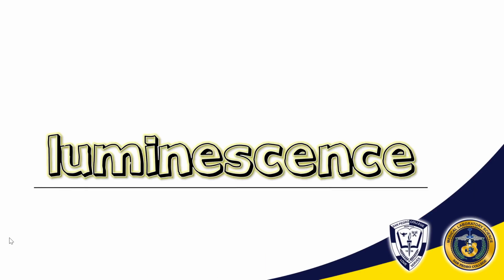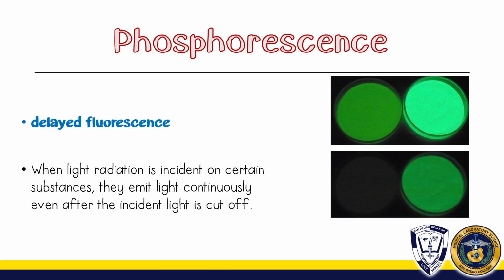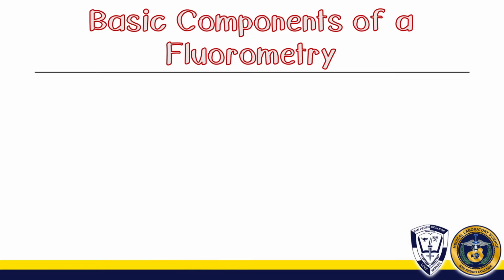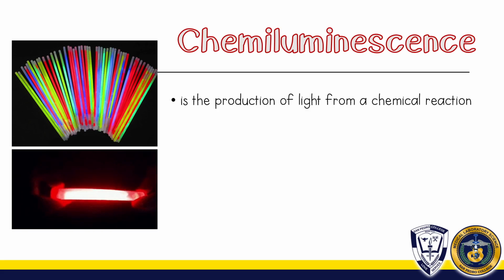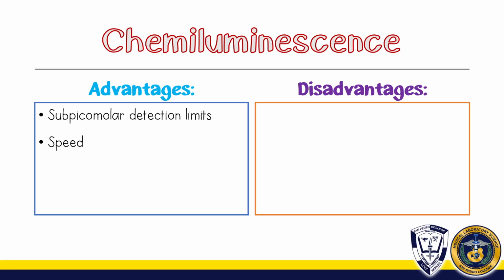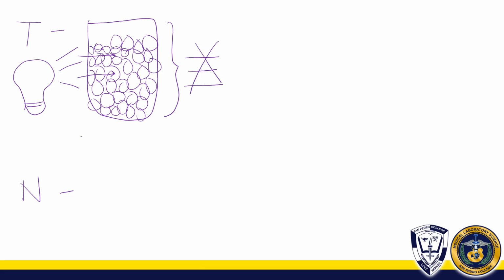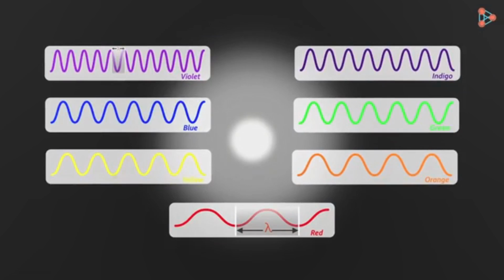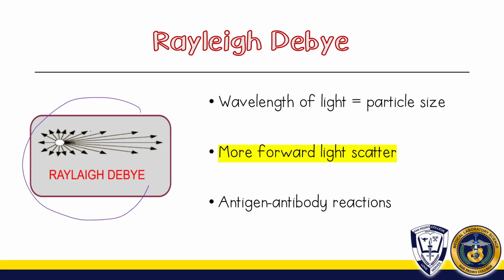TOPIC 6 PART 1 LUMINESCENCE